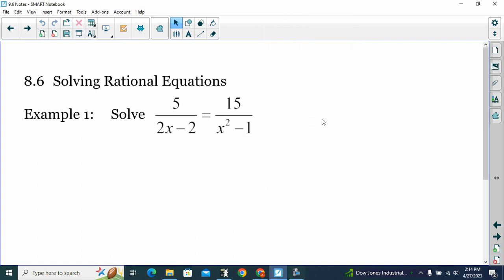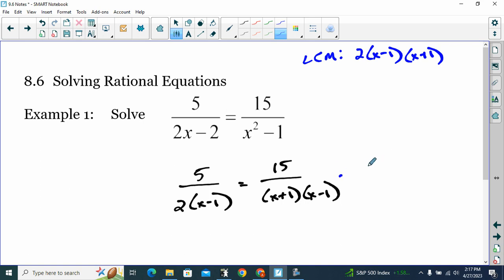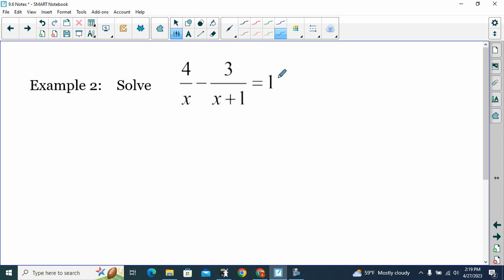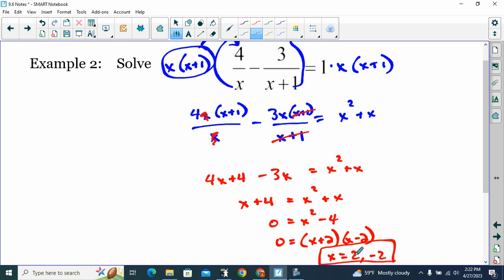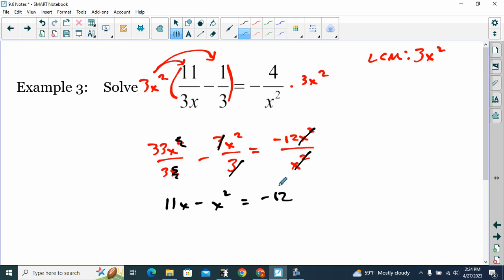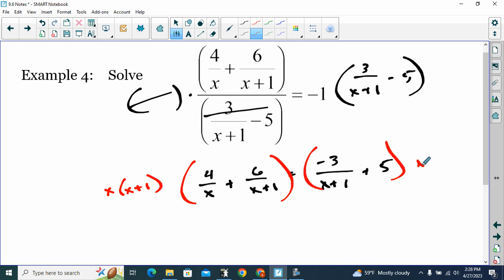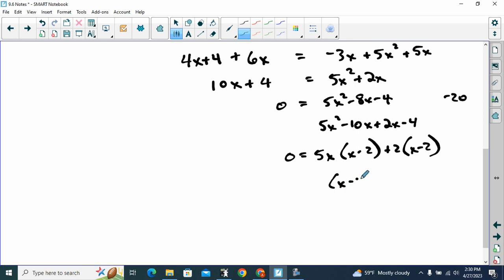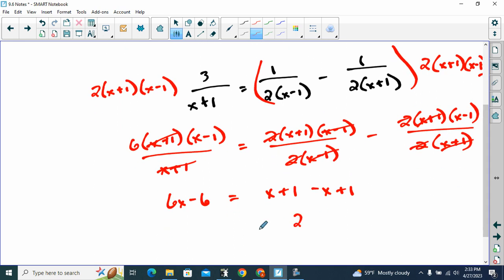Honors Algebra 2 - 8.6 Notes - Solving Rational Equations